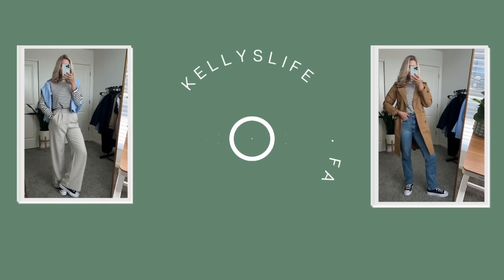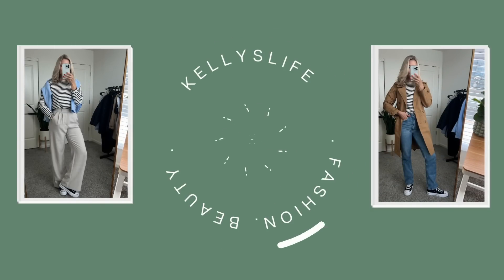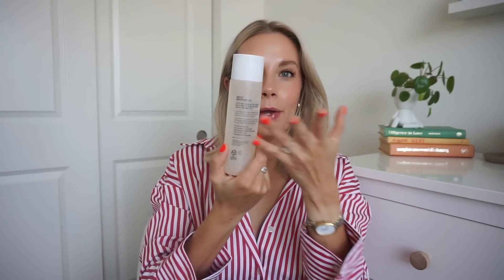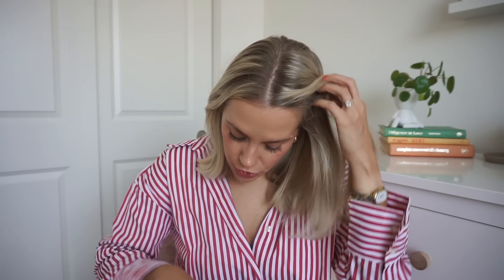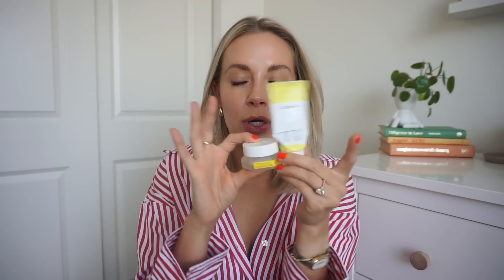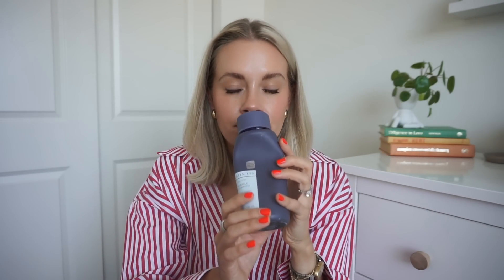Products I’ve Used Up | Skincare, Bodycare, Haircare & Makeup EMPTIES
Hey Everybody!
In todays video Im sharing all of my recent beauty empties. I hope you enjoy these mini reviews and my thoughts on whether I would repurchase or not.